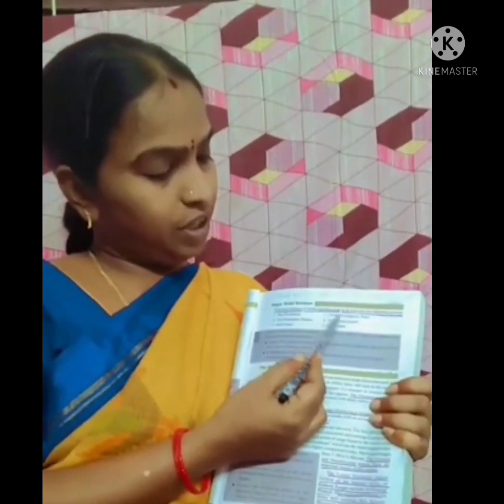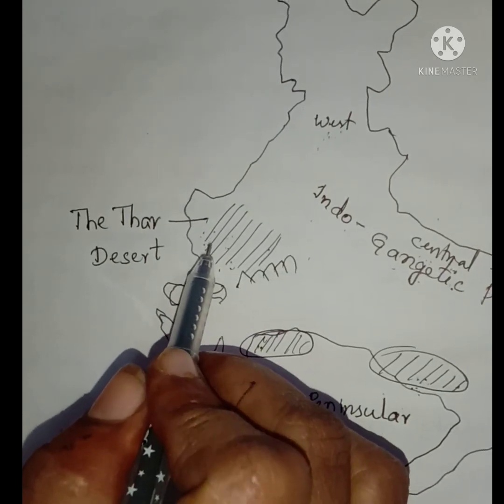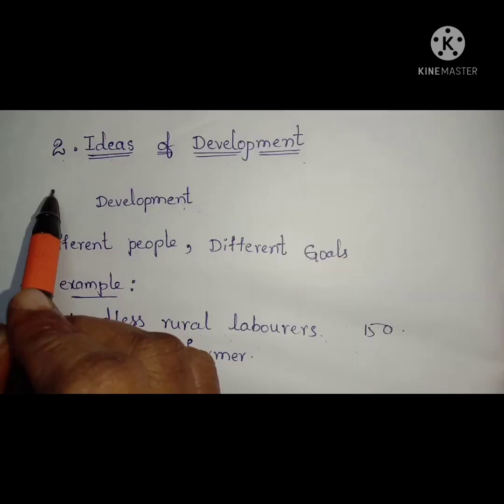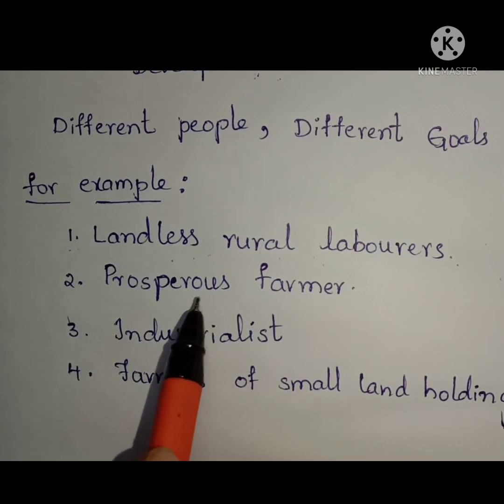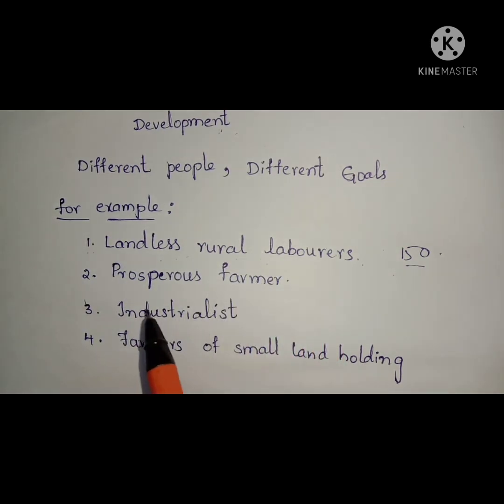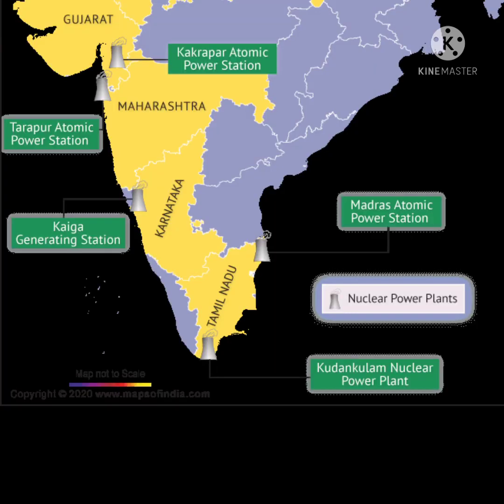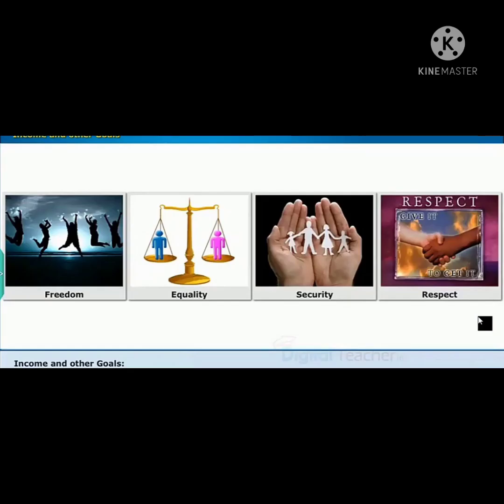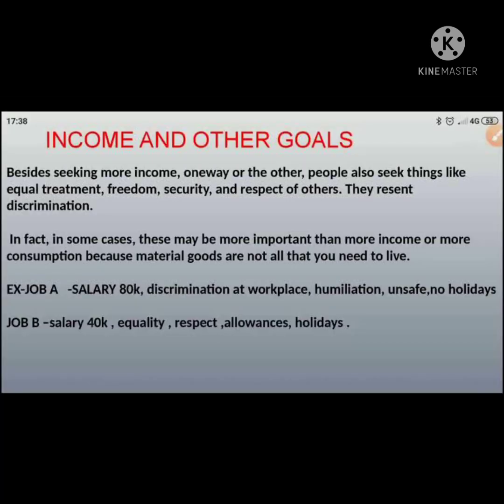X std Social Studies 2 nd chapter